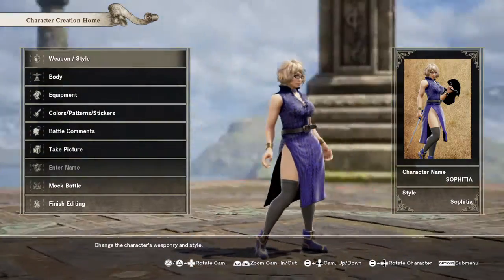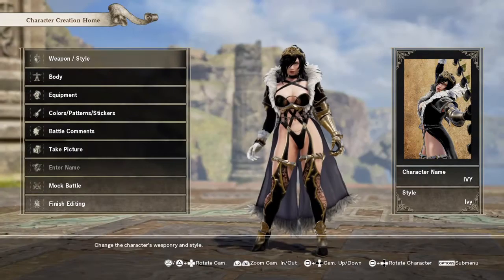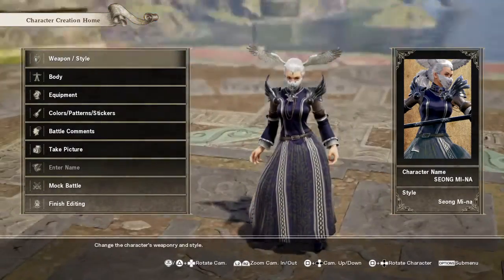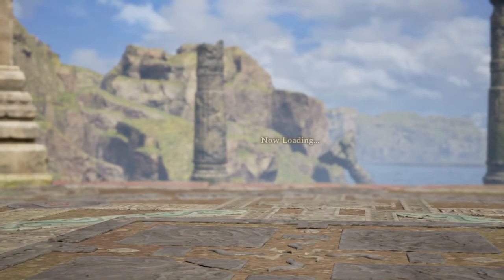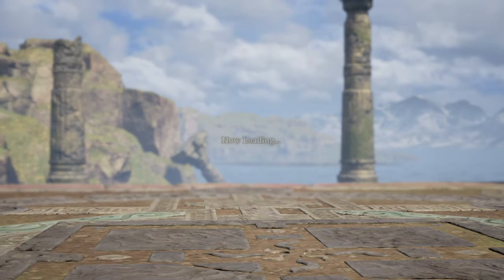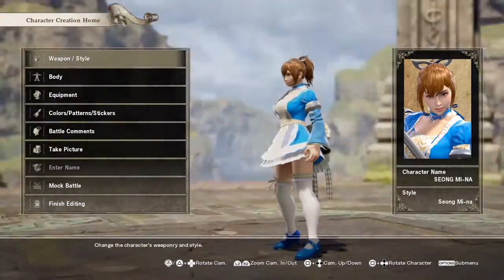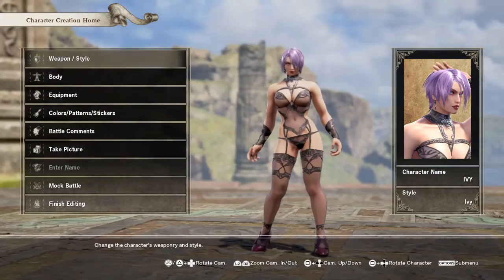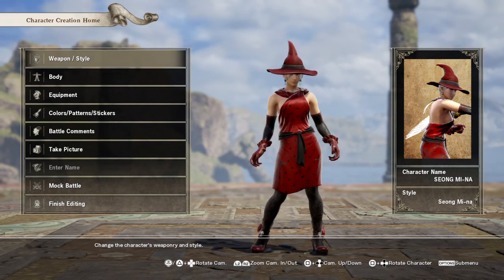My SC6 Customs Pt. 1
Here's the content you guys get when I cant get ranked matches.